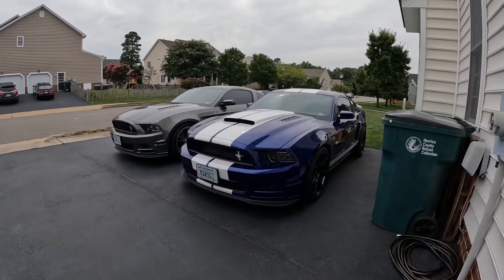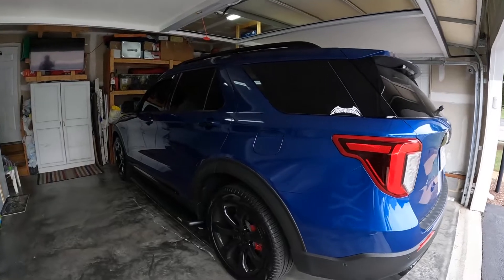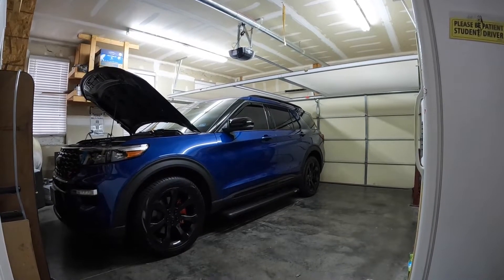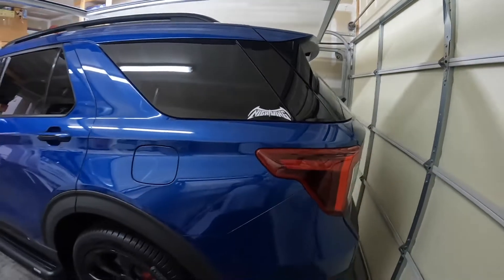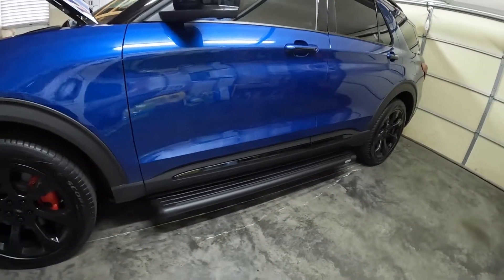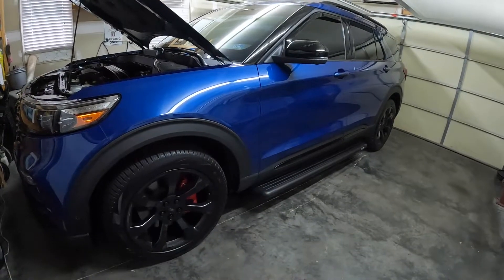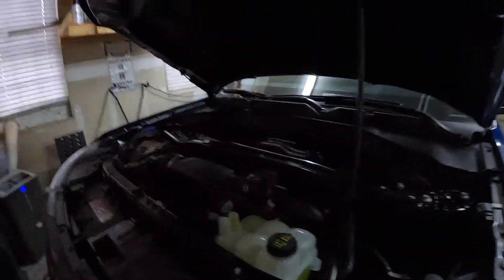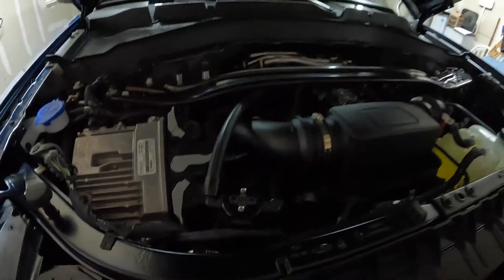Nightwing "The Build List"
Here we are checking off things for the nightwing building list. What would you add or take away from this list?